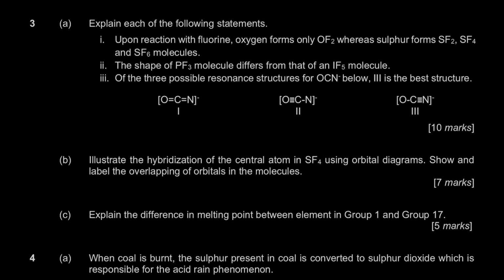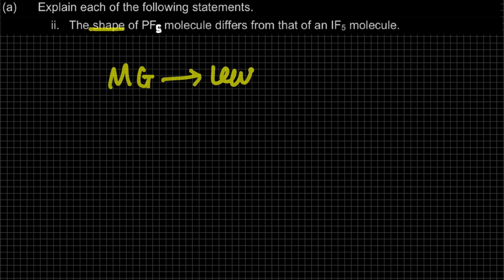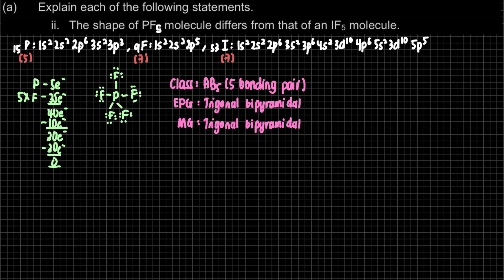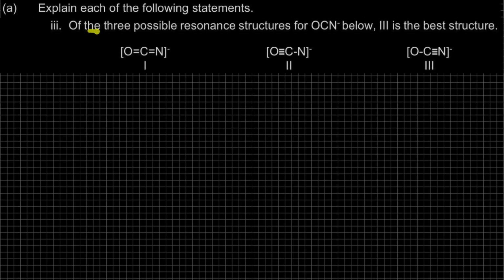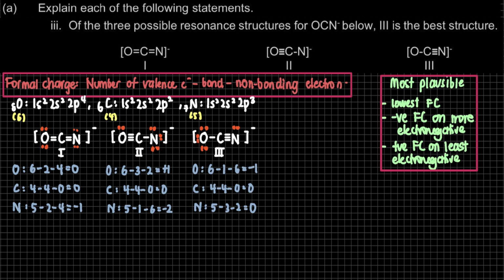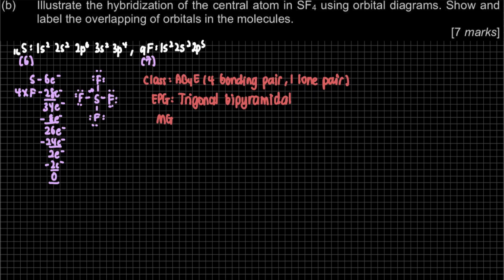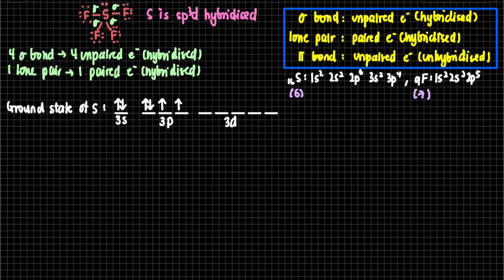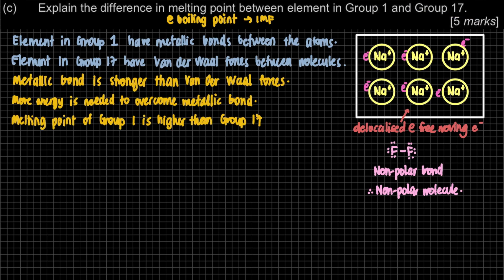Chapter 4 PSPM SK015 2019/2020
0:00 Introduction
0:25 Question (a)(i)
5:42 Question (a)(ii)
17:13 Question (a)(iii)
25:57 Question (b)
37:49 Question (c)